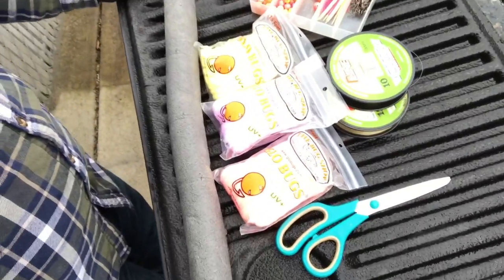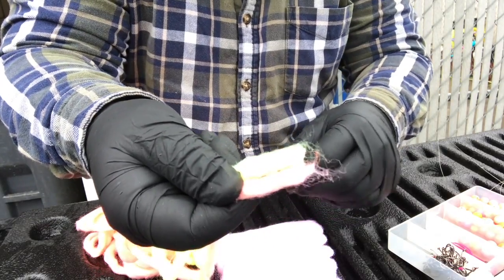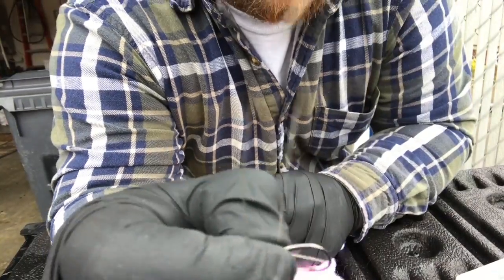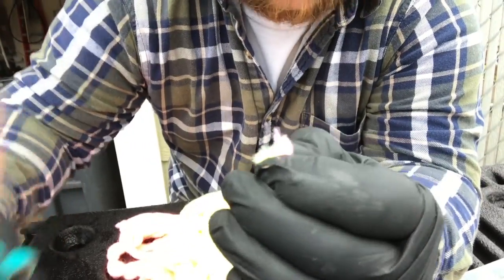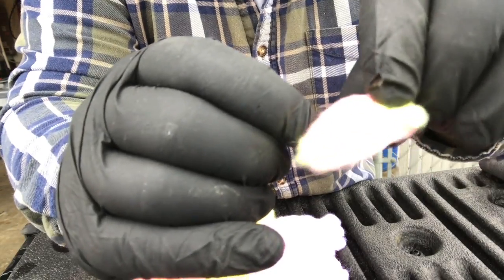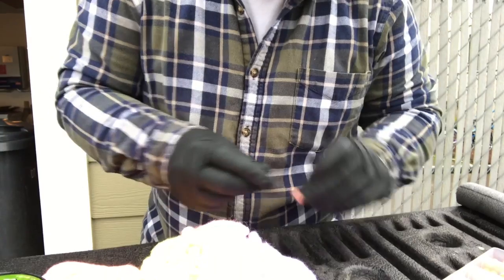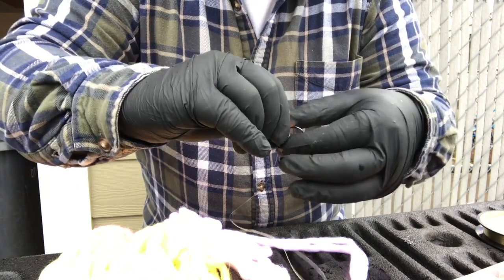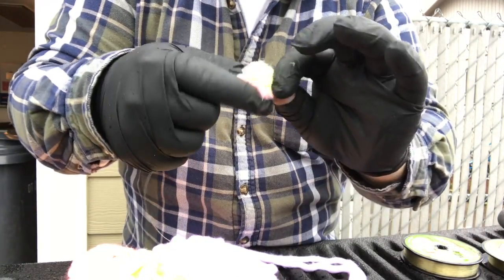HOW TO- Tying yarnies for bobber dogging and side drifting | 45 second knot!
This is informational on one way to tie a yarnie using one knot to do it all!